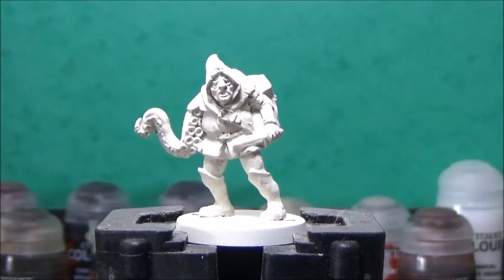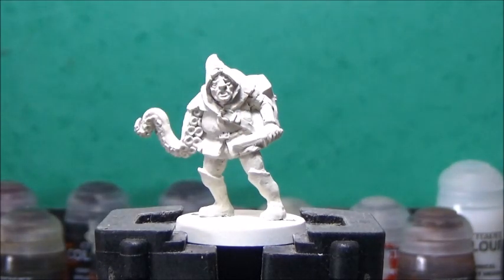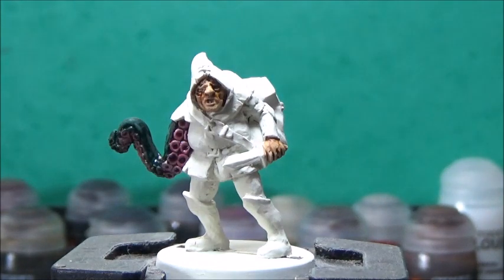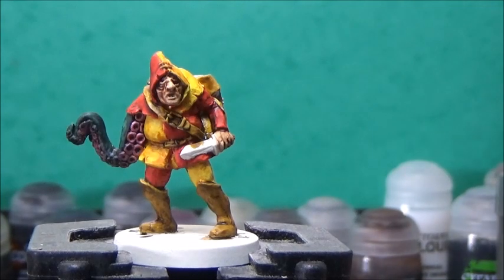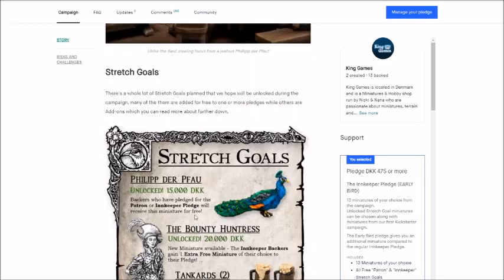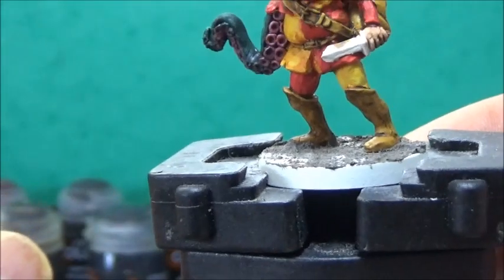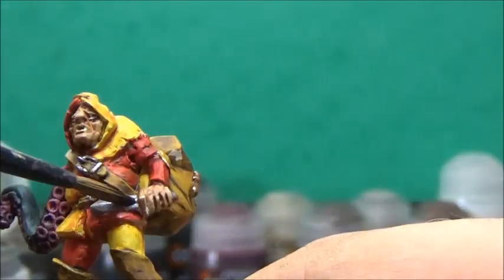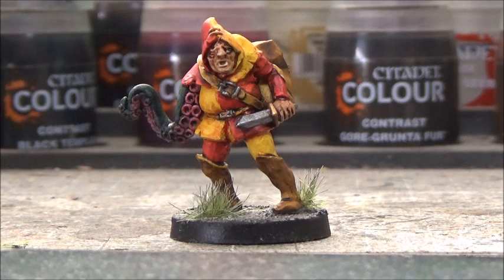Painting Franz the mutant of Dunkeldorf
It's time to get some paint on another Dunkeldorf miniature! This time it's a resin master of one of the new mini's from the ongoing kickstarter!